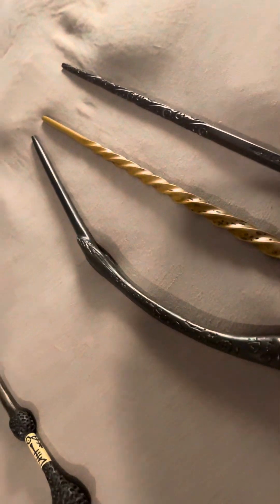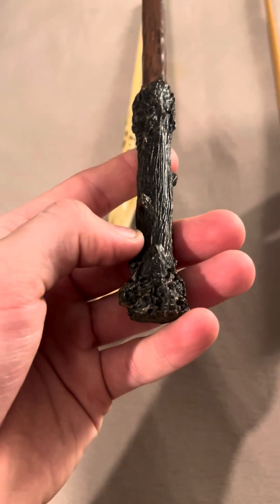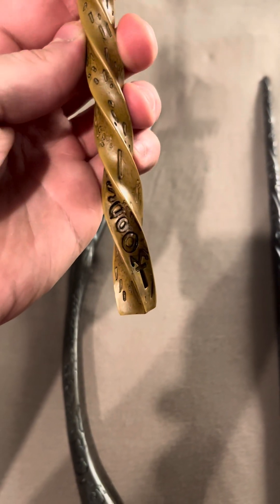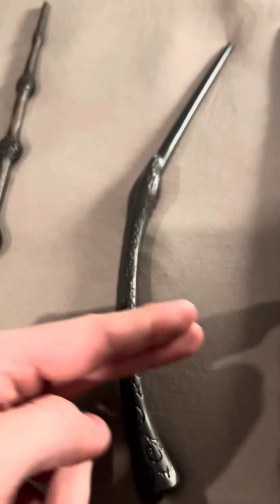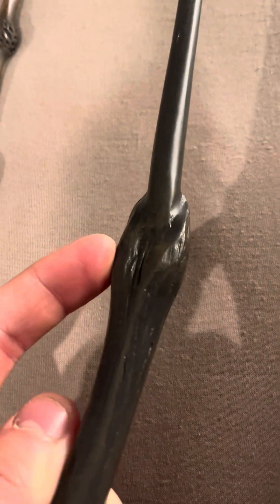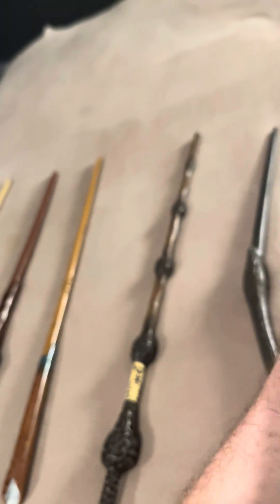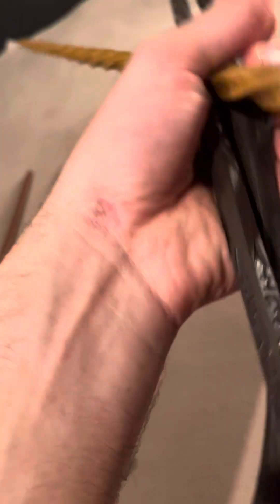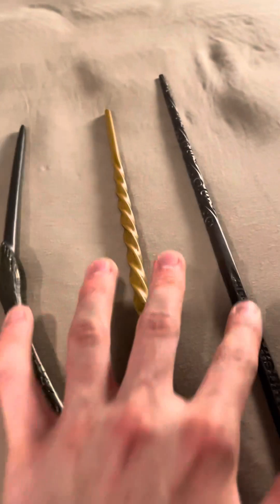AliExpress Harry Potter Wands | Review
I review 3 wands from AliExpress